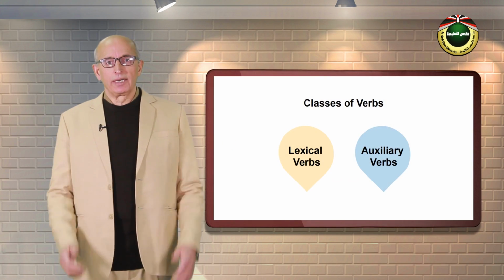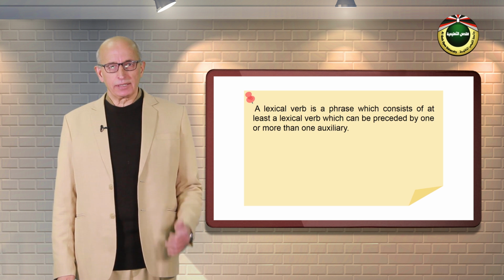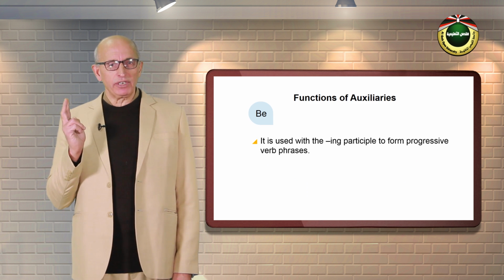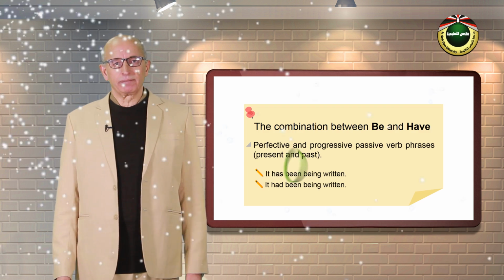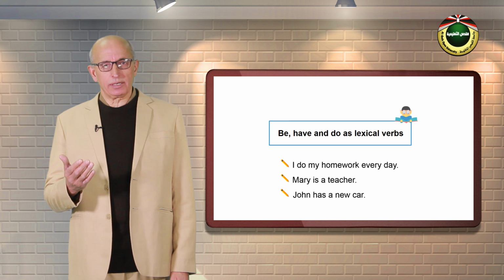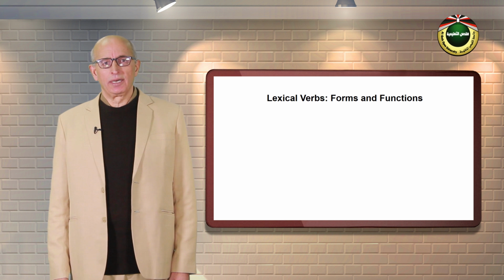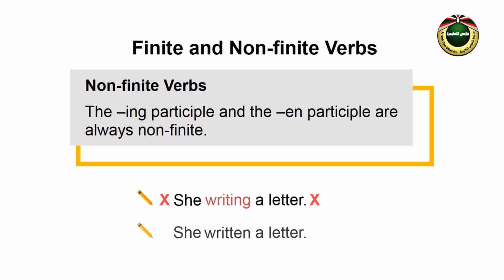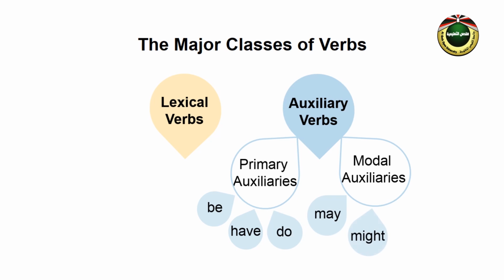English Structure (1) | Episode Three: Verbs and the Verb Phrases